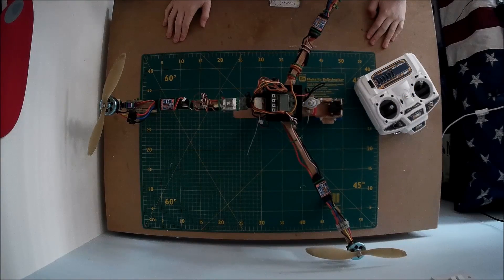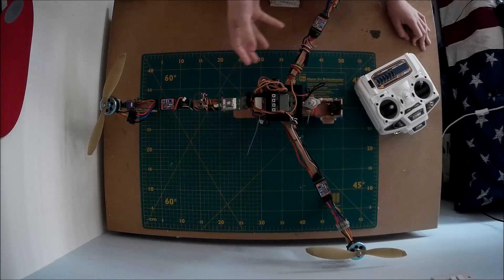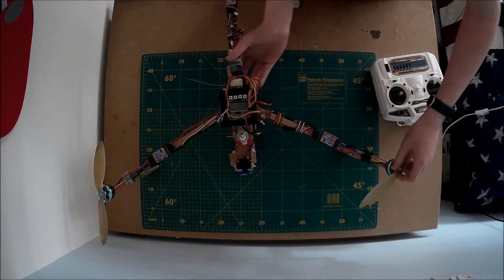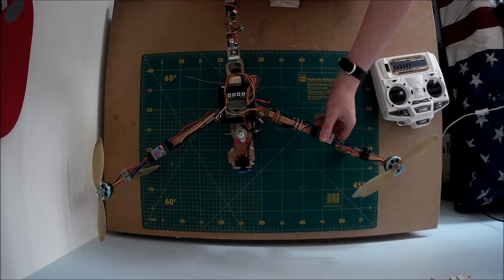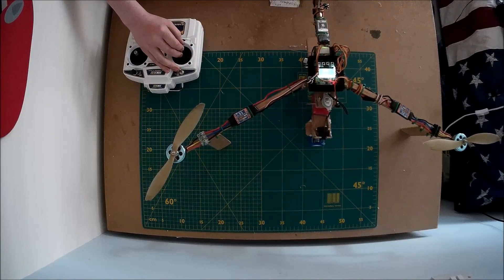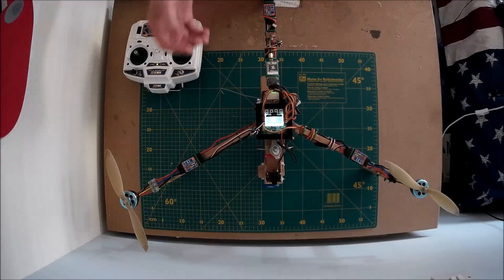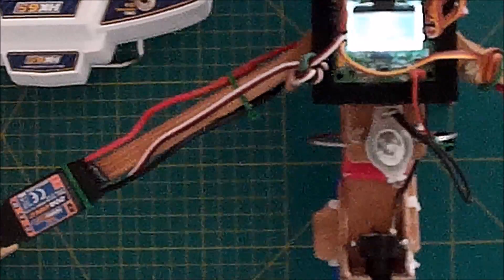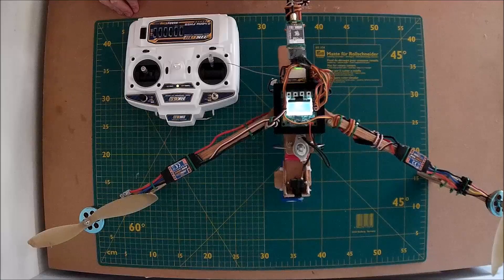kk2.1.5 problem help!!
hi guys jordster1998 here again, so as you know i reciently built a tricopter and now the kk2.1.5 board is playing up on me, help :(